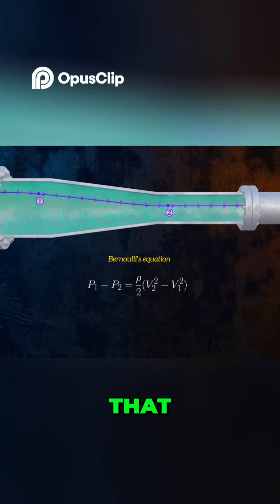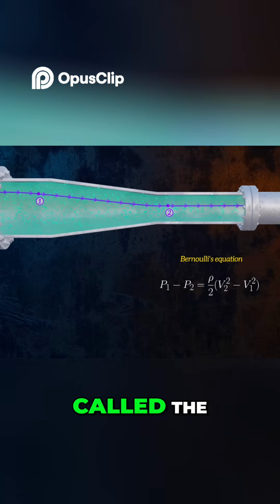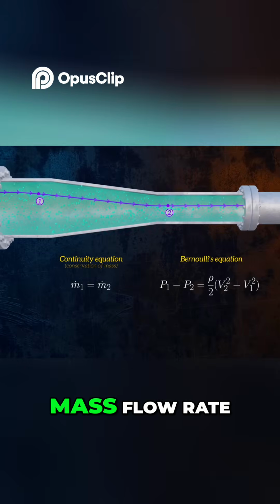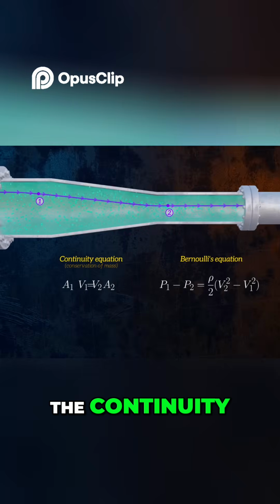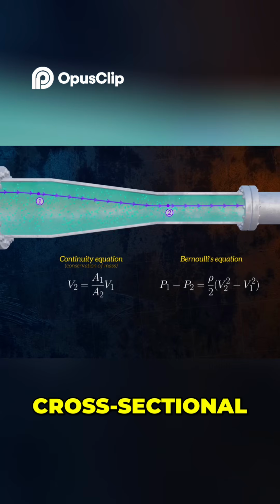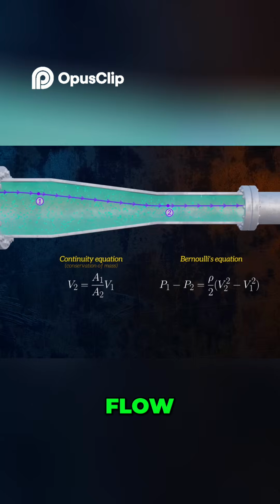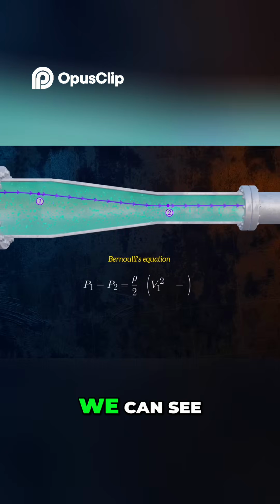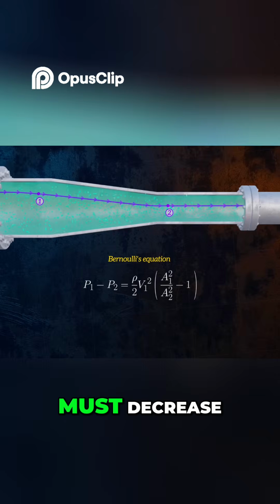Bernoulli's Principle Pipe Flow Pressure Change Explained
Bernoulli's equation is a simple but incredibly important equation in physics and engineering that can help us understand a lot about the flow of fluids in the world around us. It essentially describes the relationship between the pressure, velocity and elevation of a flowing fluid.